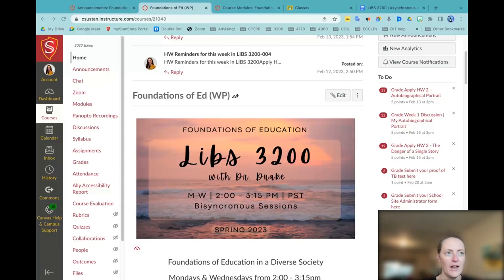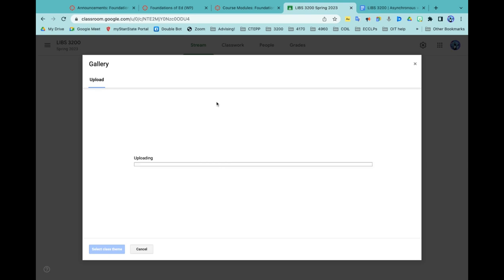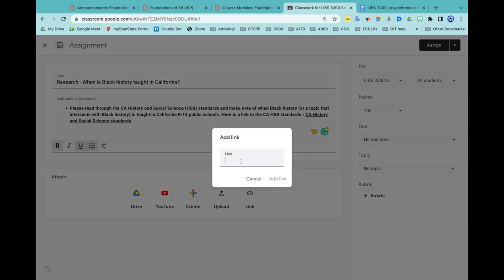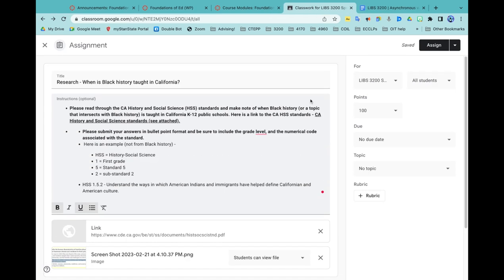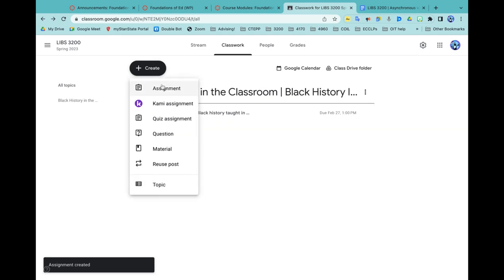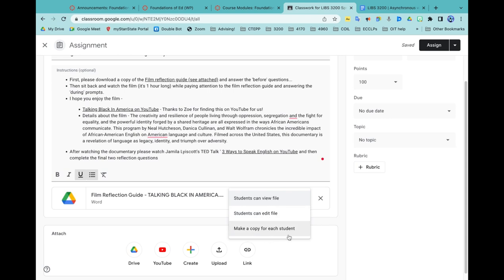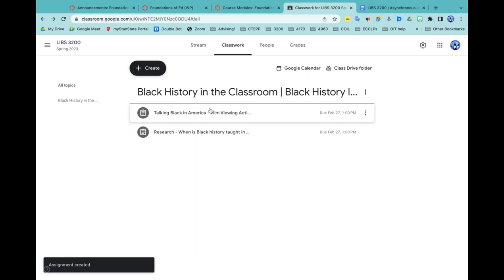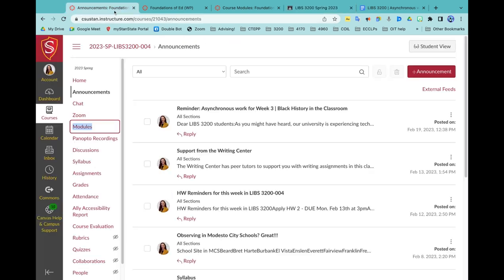How to setup a Google Classroom and post assignments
In this video, I model how to setup a course in google classroom, create assignments and invite your students to join the course.